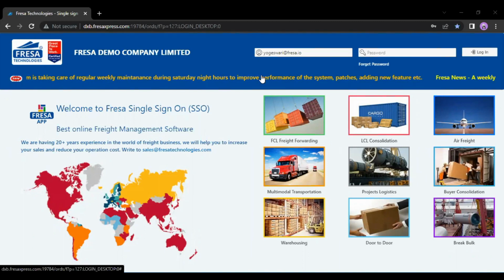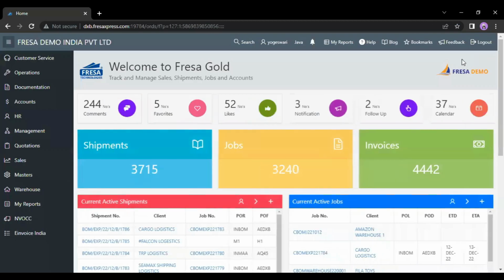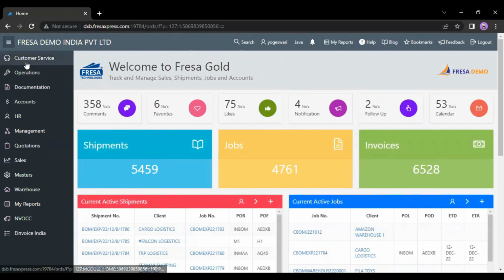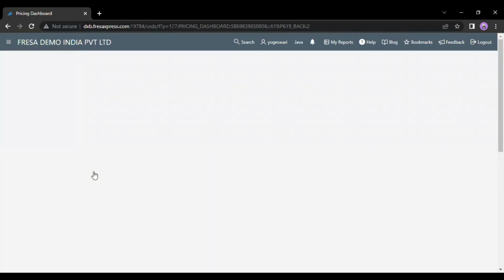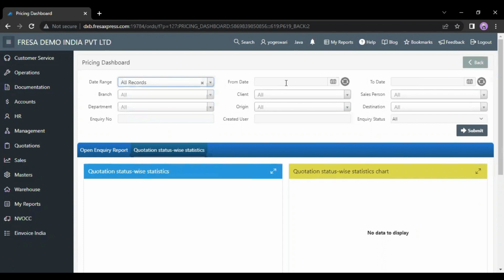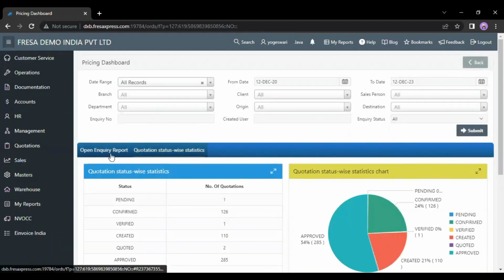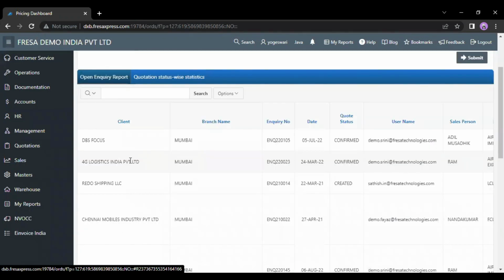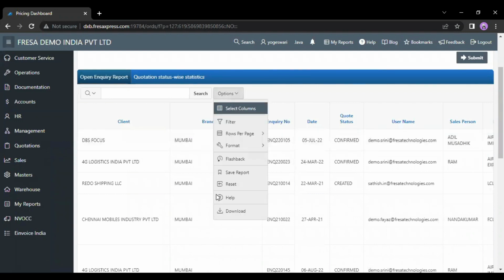How to Download the Open Enquiry Report in Fresa Application